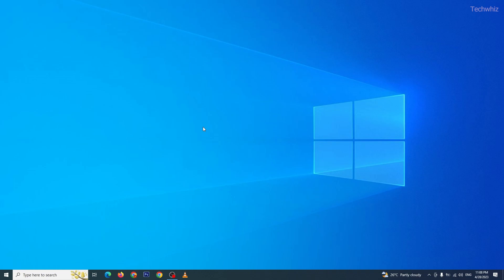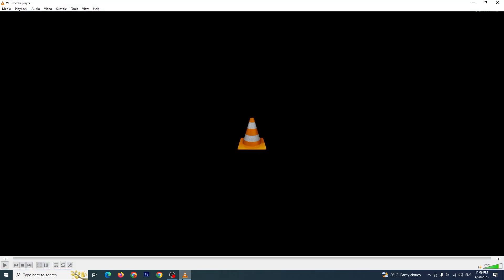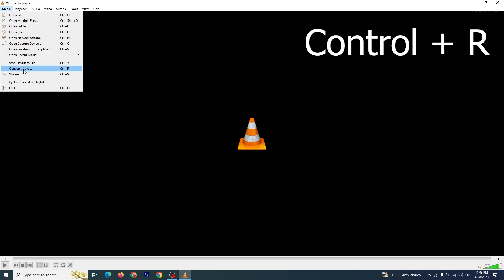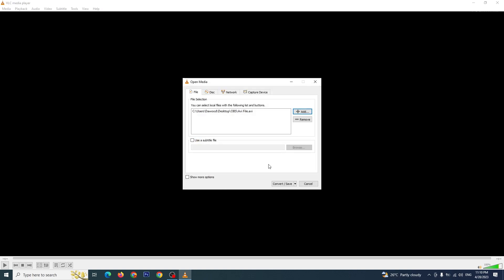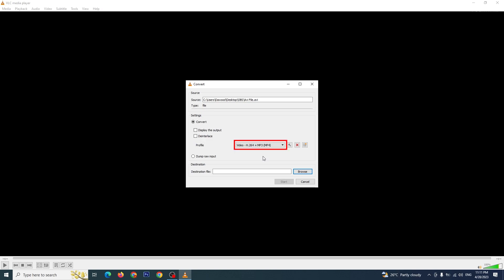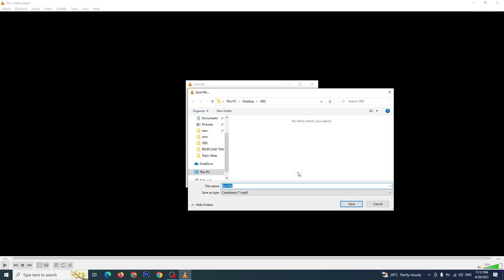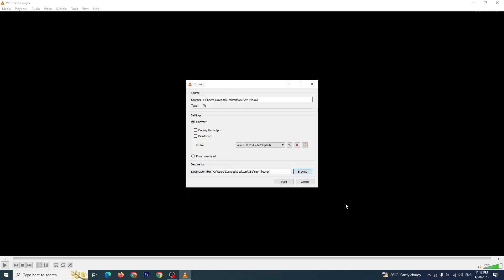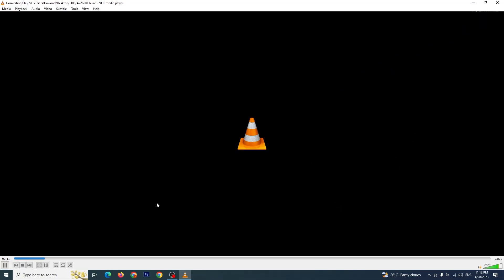How to Convert .AVI to .MP4 using VLC Media Player (2023 Method)